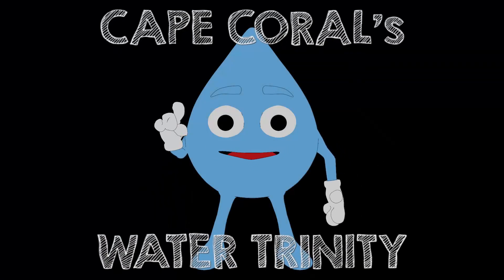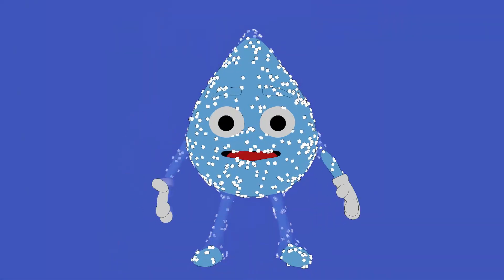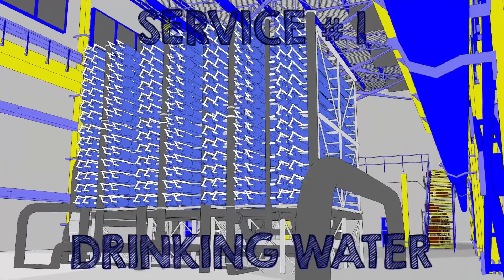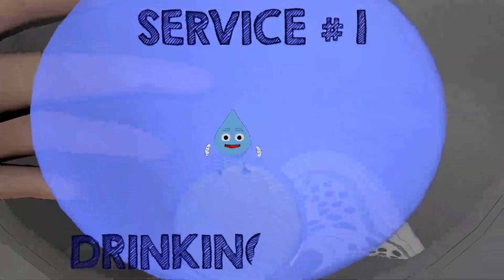Cape Coral's Water Trinity